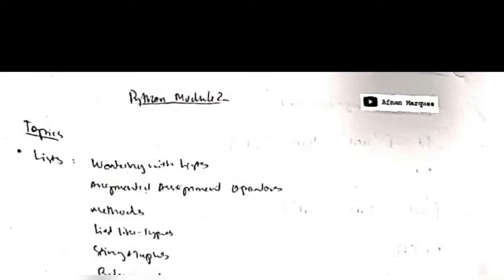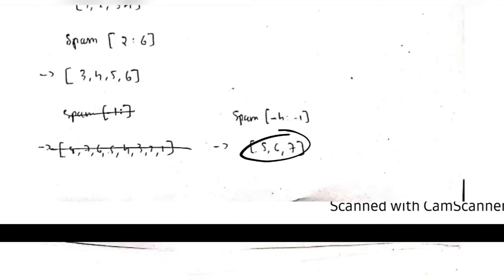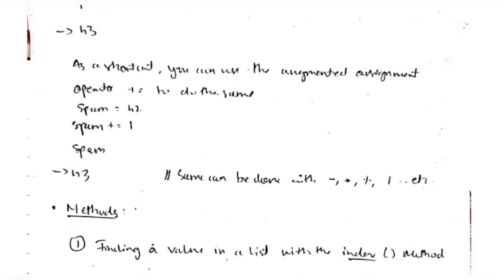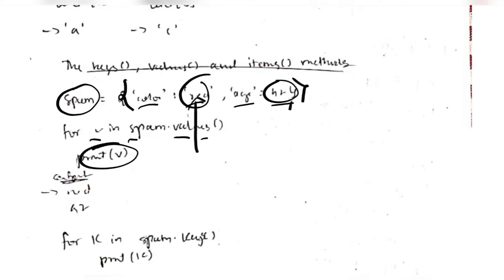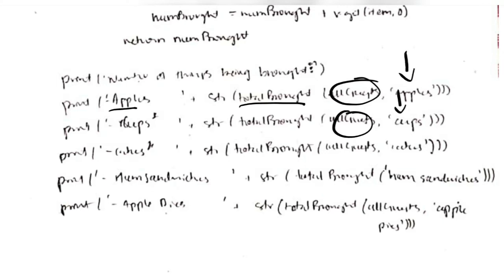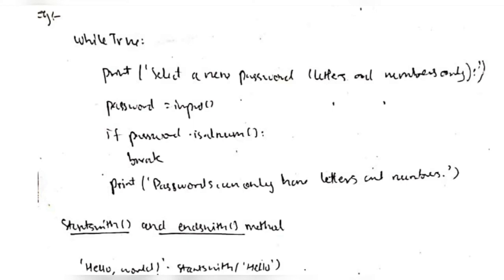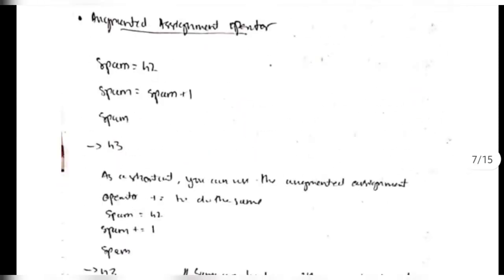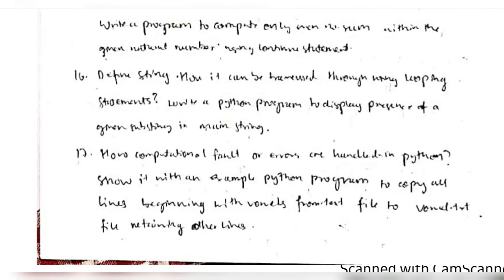18CS55 - ADP - MODULE 2 - Python Programming - VTU 5th SEM CSE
TOPICS

0:00 Overview
0:27 Lists
6:32 Tuples and dictionaries
9:34 Strings
13:23 PYQs discussion